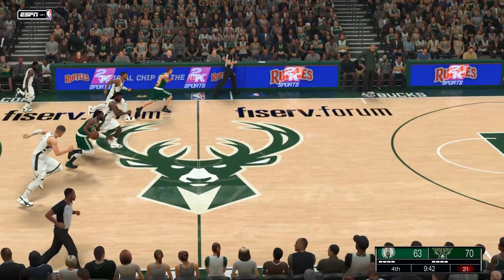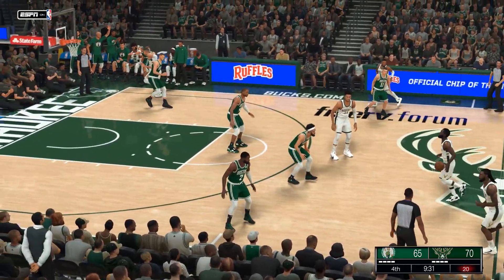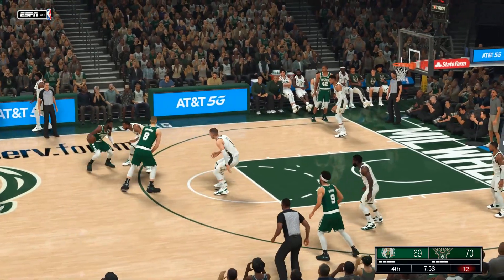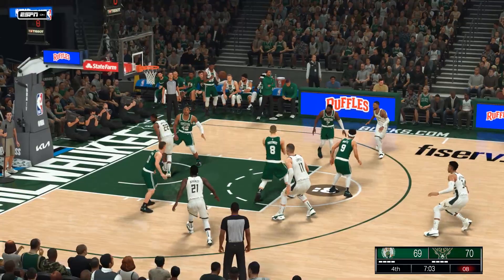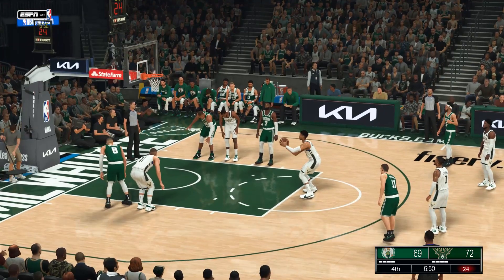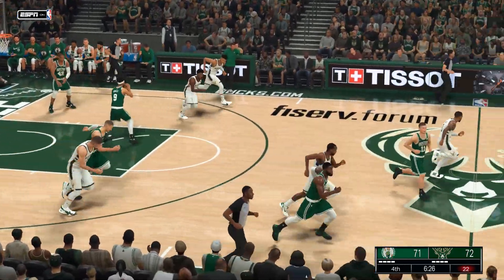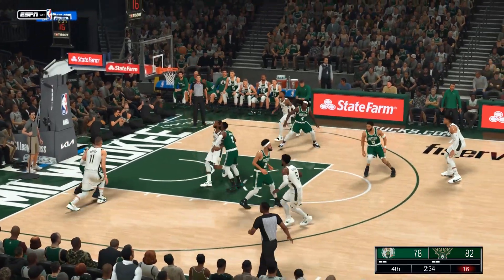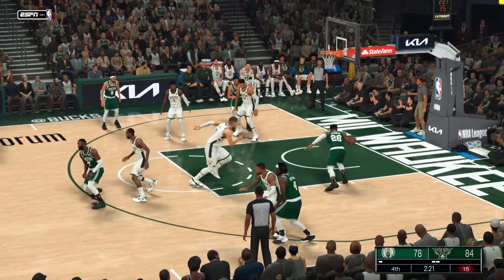BOSTON CELTICS VS MILWAUKEE BUCKS / NBA HIGHLIGHTS 2024/ NBA2K24